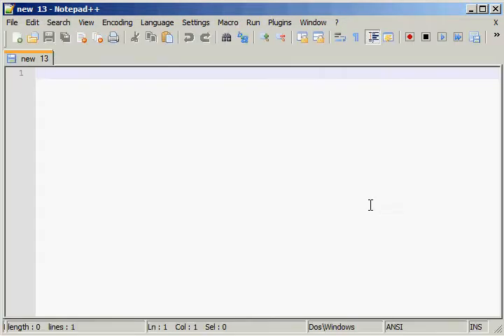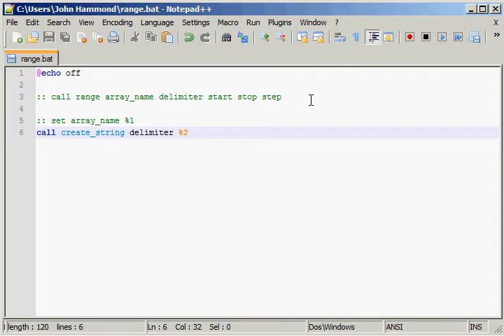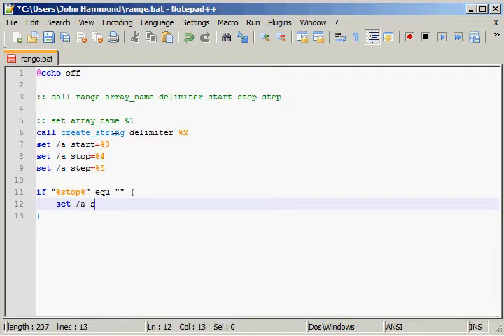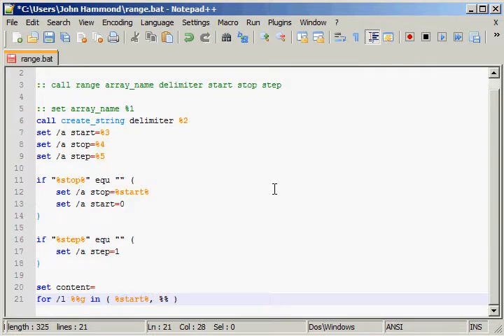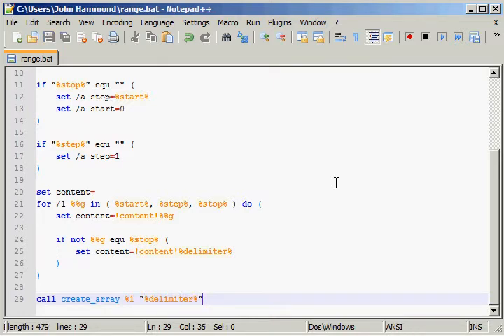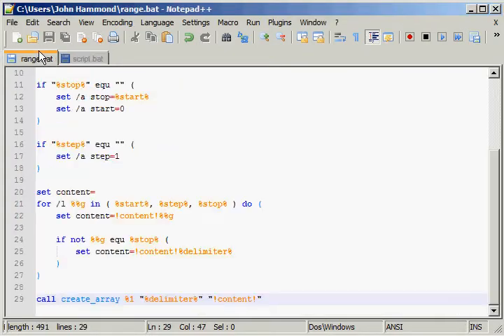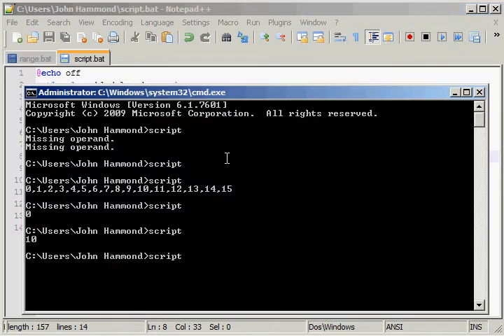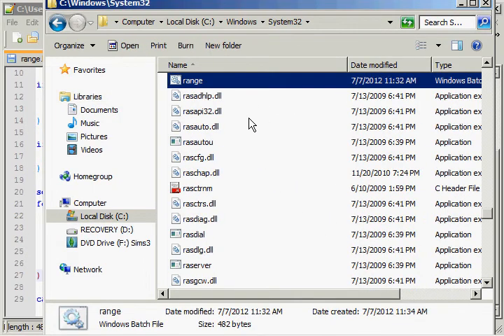Batch 68 Range Function